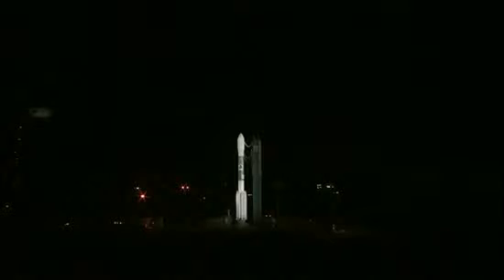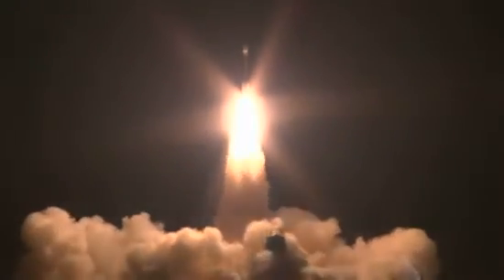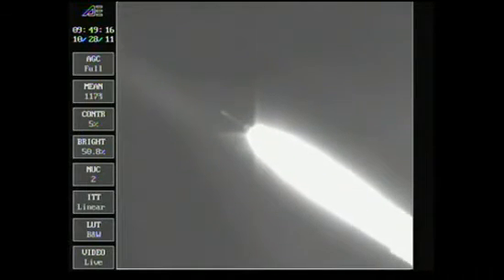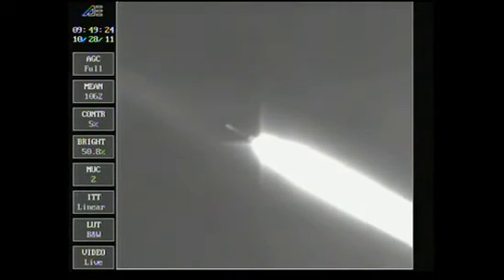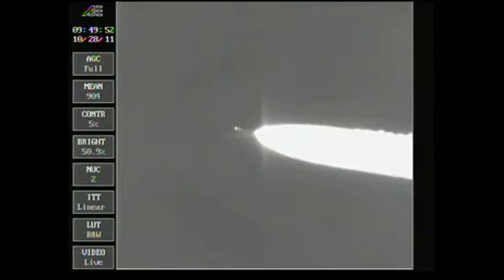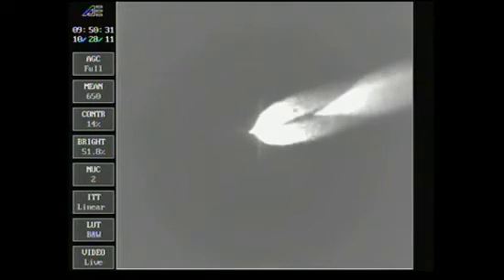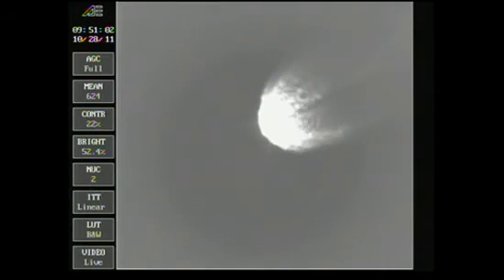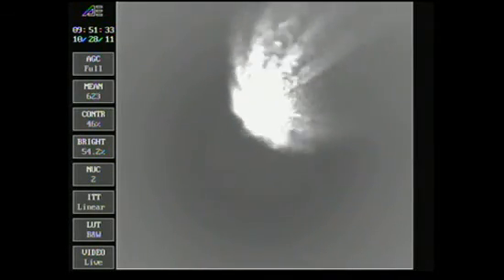NPP Lift-Off! Climate Change Studying Satellite Mission Begins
The National Polar-orbiting Operational Environment Satellite System Preparatory Project (NPP) spacecraft was launched aboard a Delta II rocket on October 28. The Earth-observer combines weather and climate observations on the same platform.